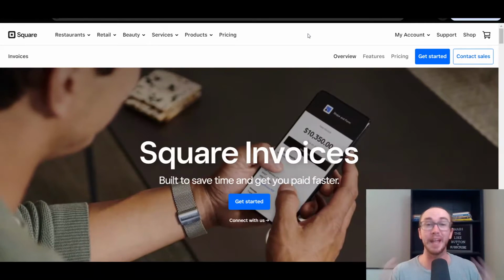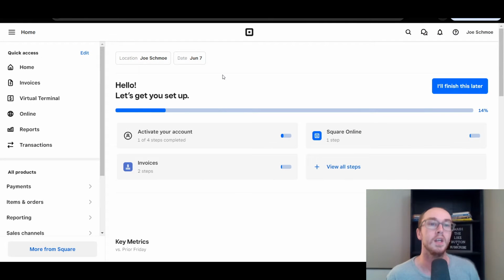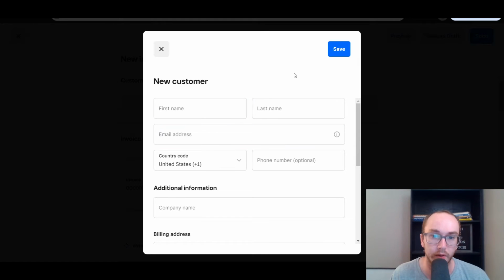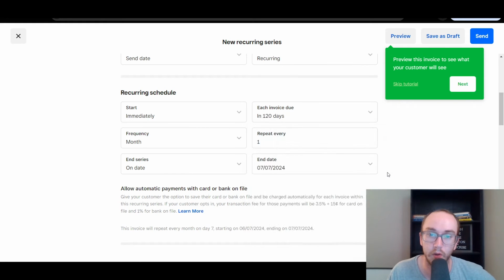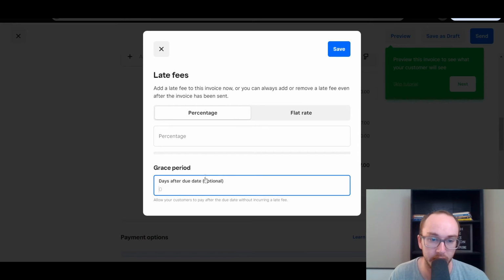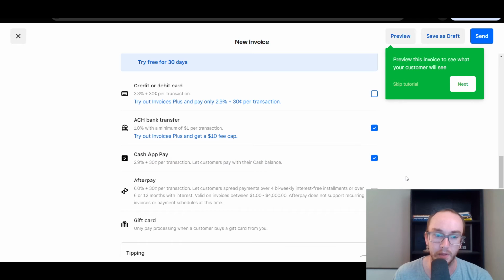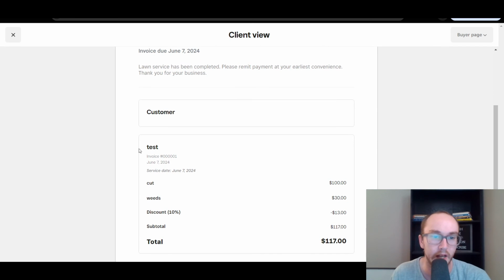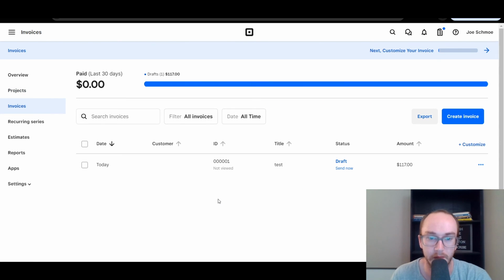Square Invoices Tutorial: How To Create and Send Invoices in Square (Free Invoicing Software)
My ENTIRE Camera and Recording Equipment: